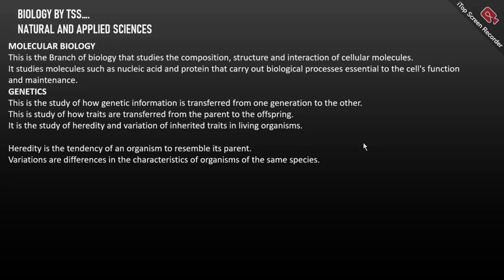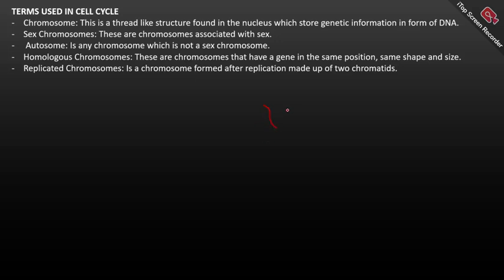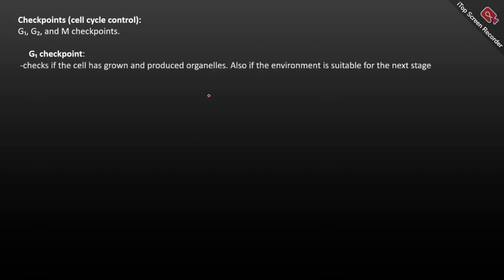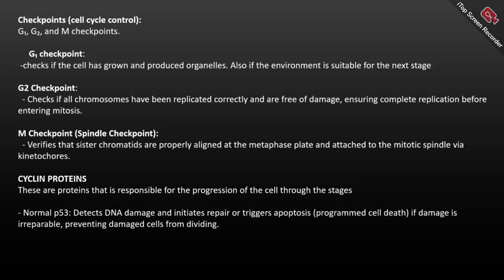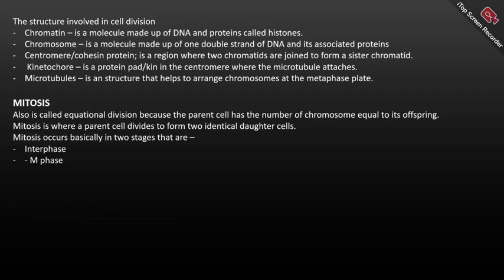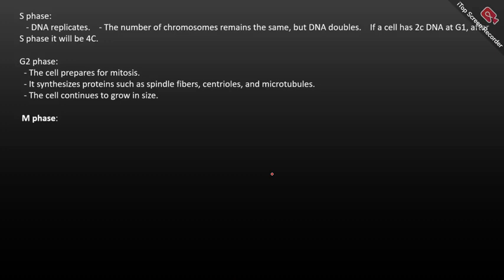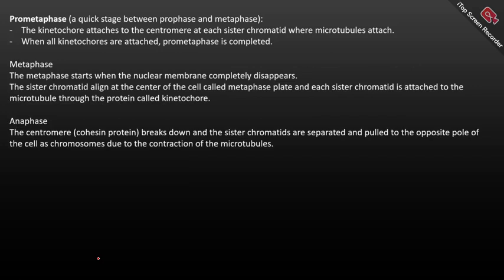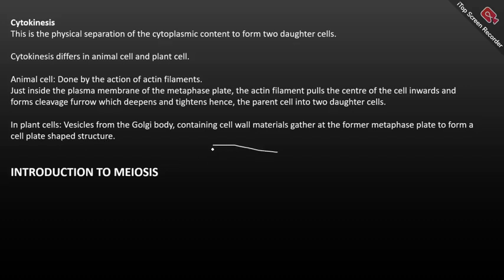Introduction to molecular biology and cell division (mitosis)